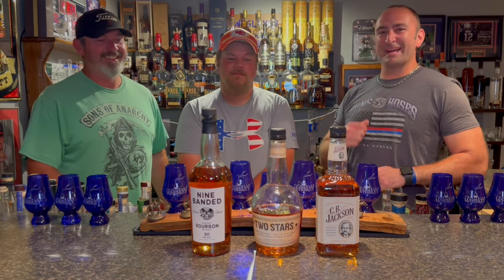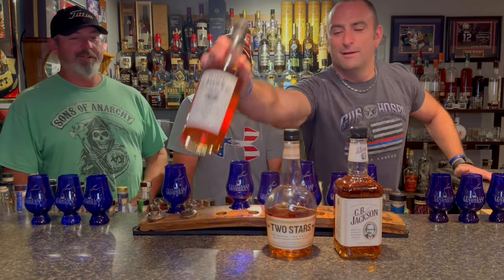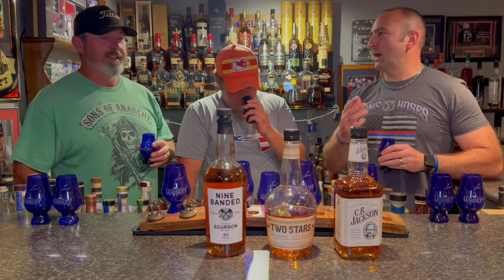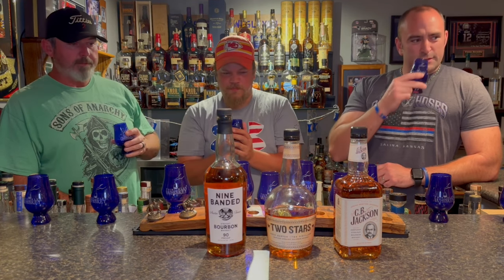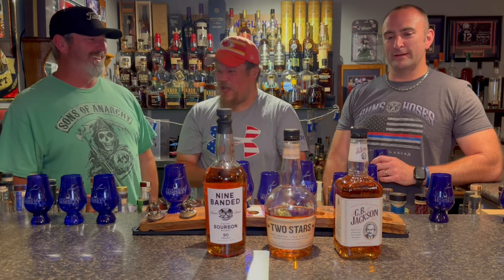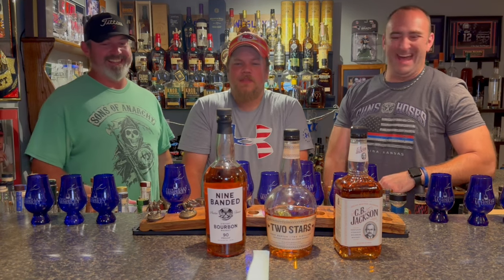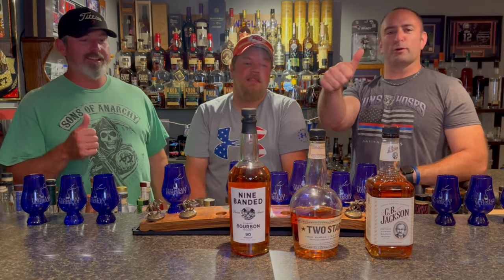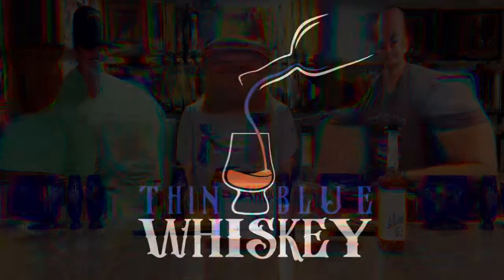Bottom Shelf Jim Goes Shopping in the Lone Star State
Jimmy was in the Lone Star state and decided to see what gems he could stumble across. His main areas of focus: Price, Availability (looking for stuff we’ve never seen here in Kansas), and Eye-catching Label.

We let you know our thoughts on the Nine Banded, Two Stars, and C.B. Jackson. Each one under 40 bucks.

How did Jimmy do picking these out? Did he find some good ones or total trash?

🍀SLÁINTE🍀